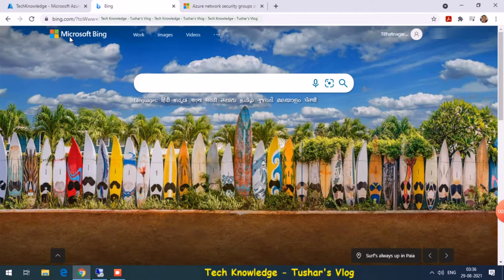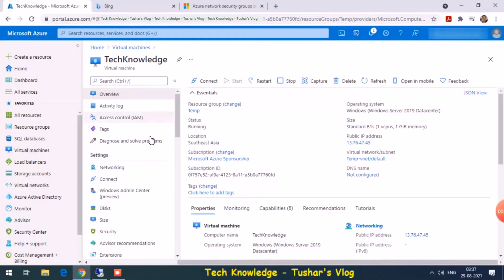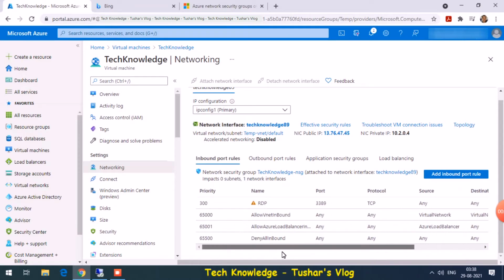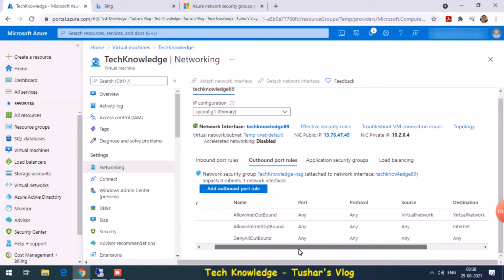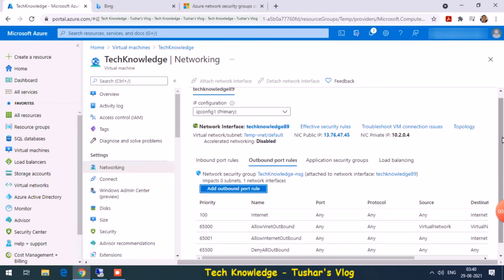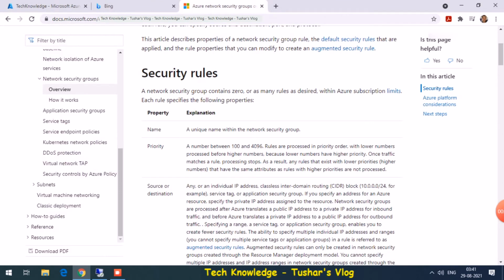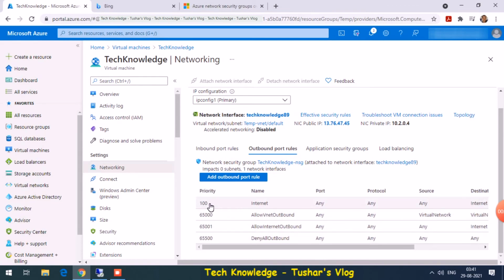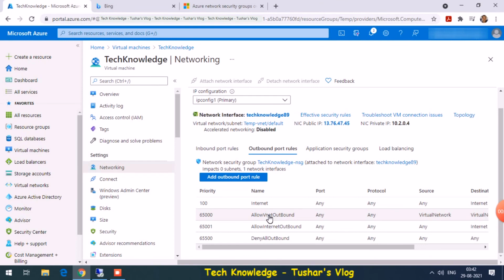Block Internet on Azure VM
Video Content
00:00 Intorduction
00:50 Default NSG Rules
00:00 NSG default Rules - Microsoft Document
01:40 Add Outbound rule to block internet/Service Tags